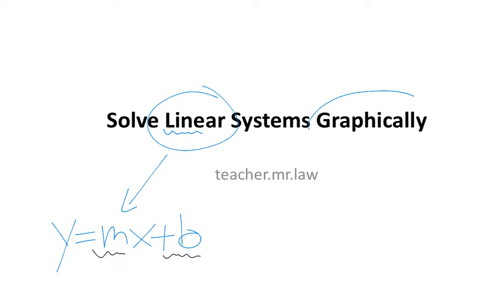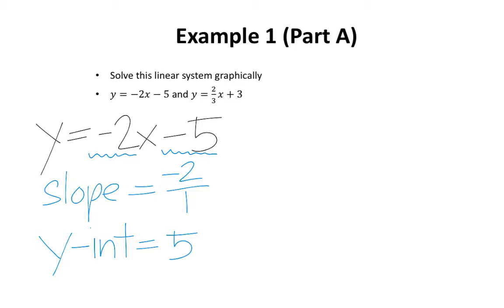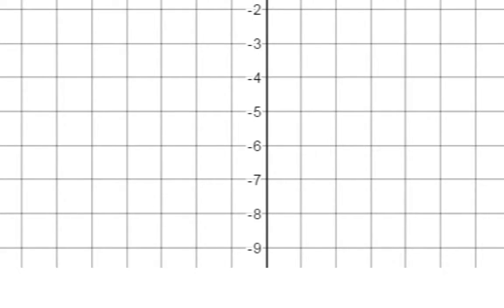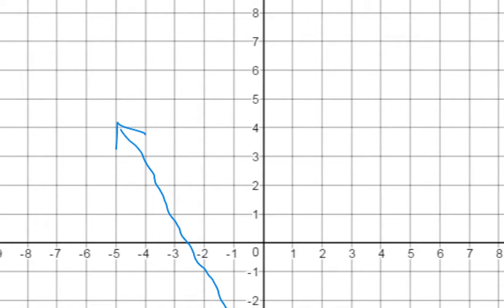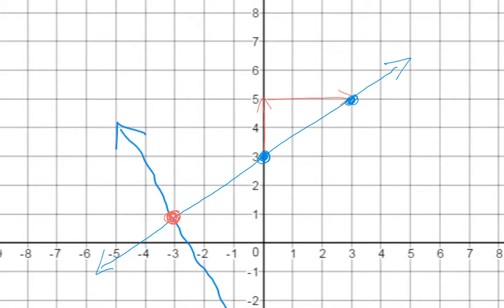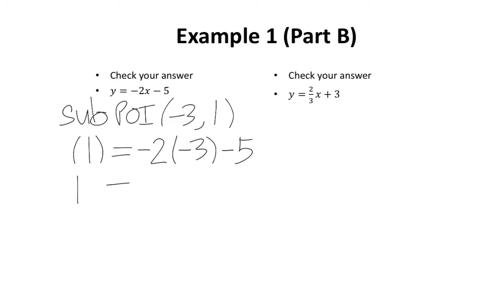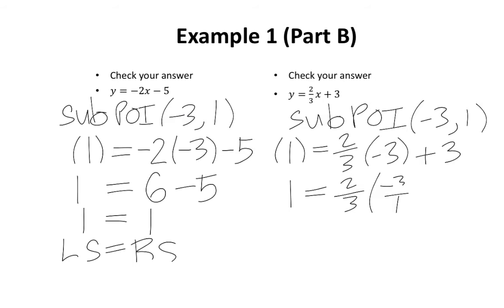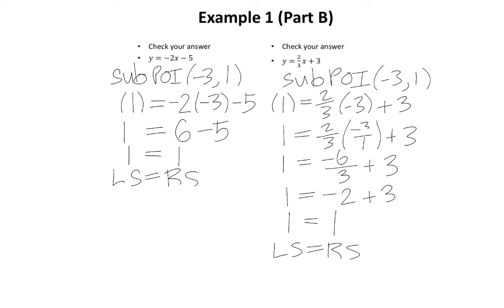Solve Linear Systems Graphically